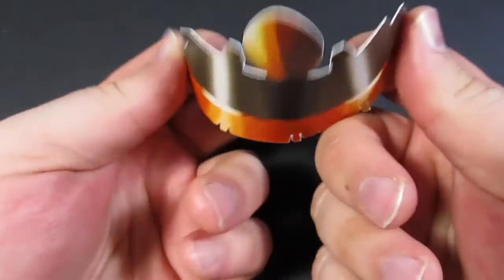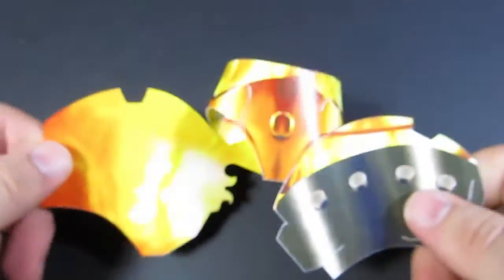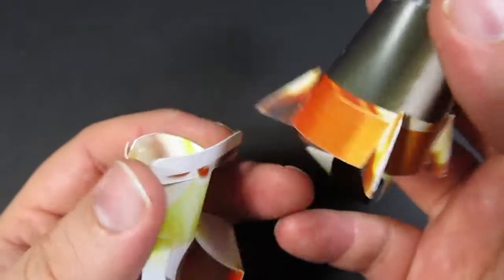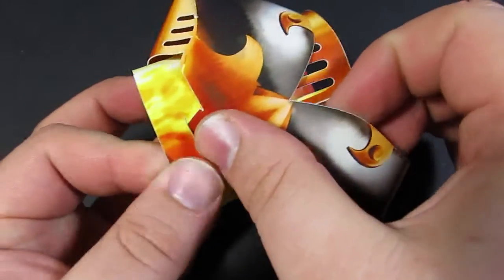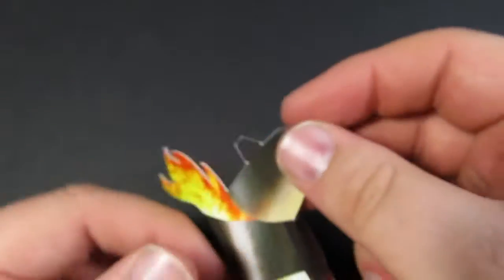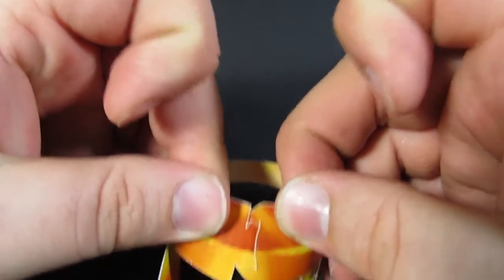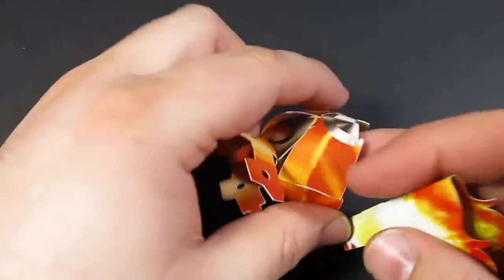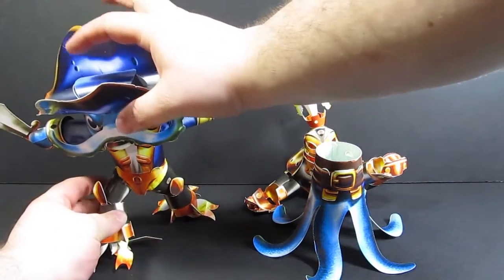Blast Zone - Papercraft Videos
BradyGames Official: Skylanders SWAP Force - Papercraft Videos for Wash Buckler
Licensor: Activision
Papercraft: Tyler Timsley
Post Production: Colin King
Narrator: Jeff Weissenberger